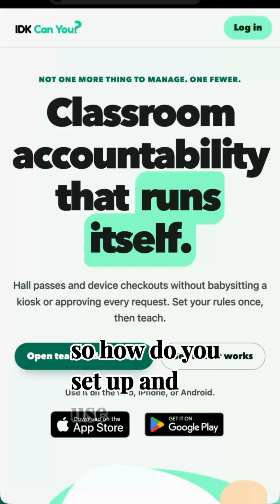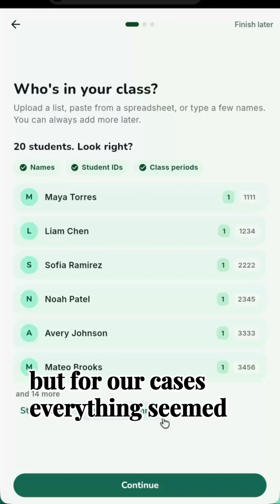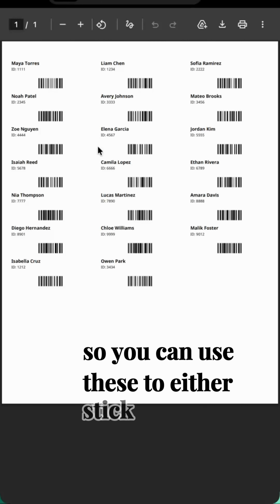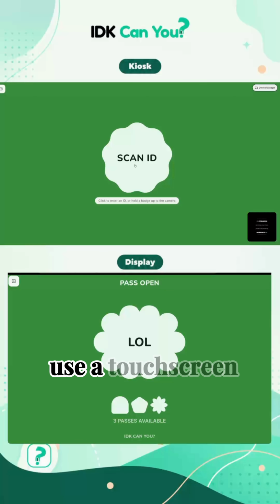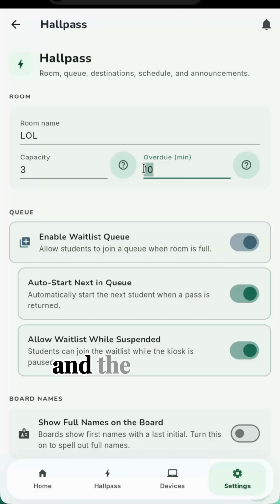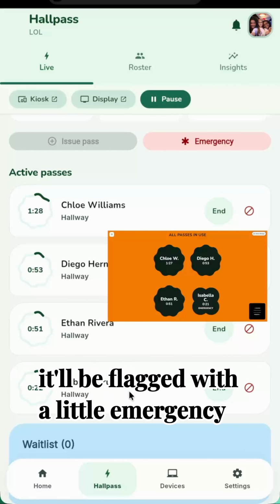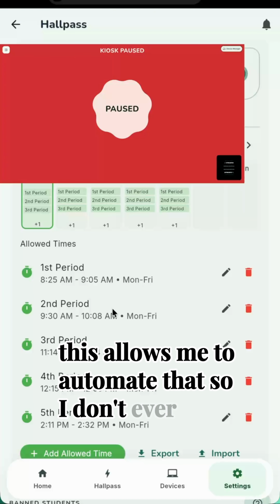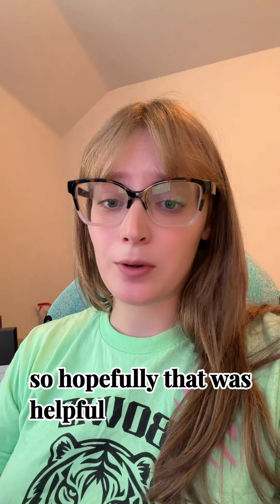IDK Can You? | Hall Pass Onboarding